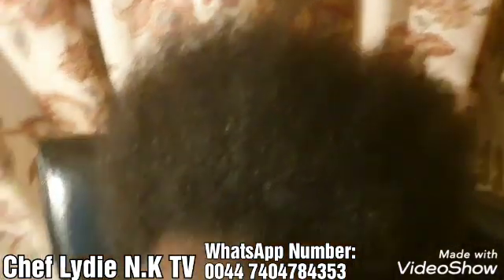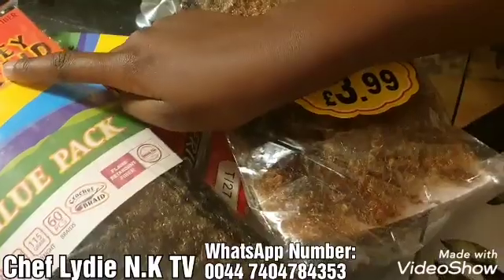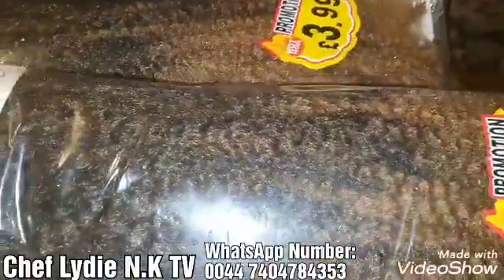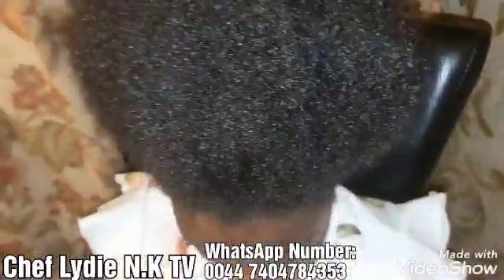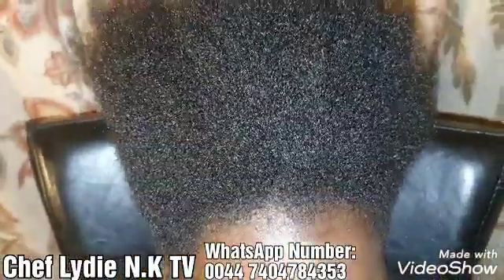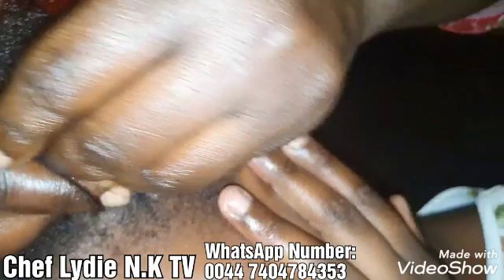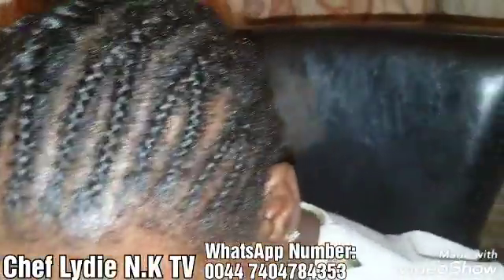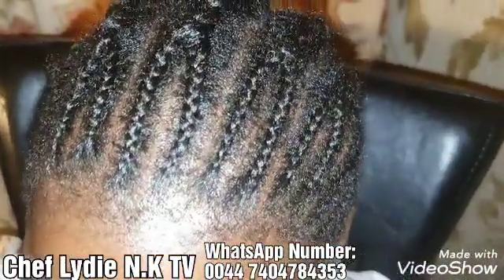How to do crochet// Comment faire sa coiffure au crochet